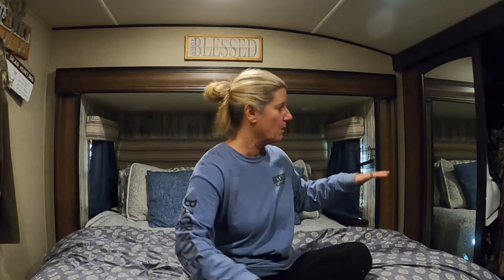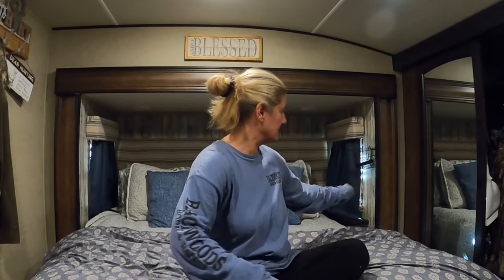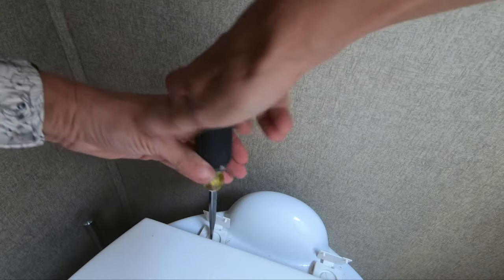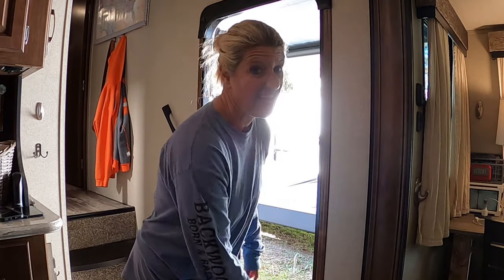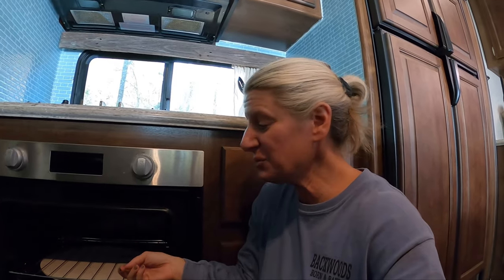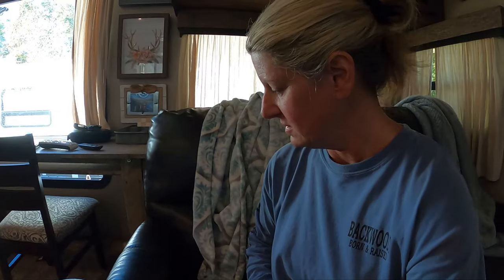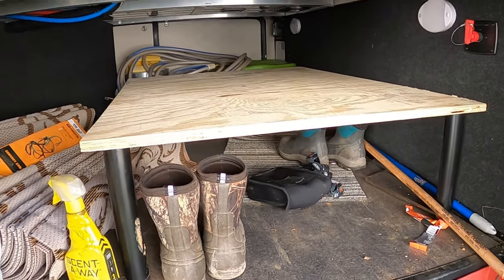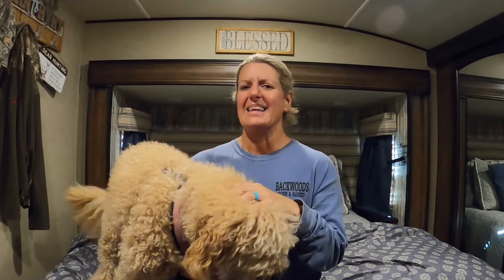Things I WISH We Had Known When We Bought Our RV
Door Magnet
Toilet Seat
Door Bar
16lb Command Strips
Legs for Plywood under
Button Covers

00:00 Intro
01:20 Bedroom
05:36 Bathroom
07:53 Main Living Area
11:34 Decor Tip
12:04 Outside
14:38 End